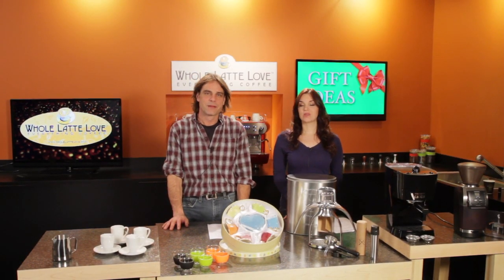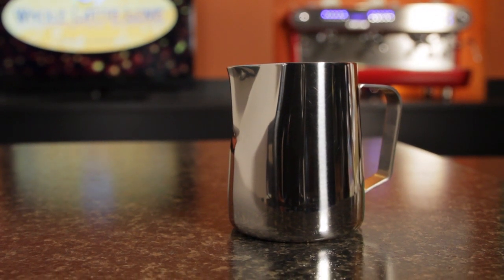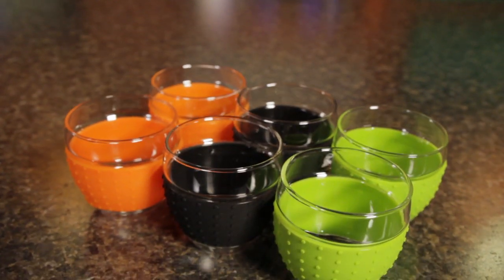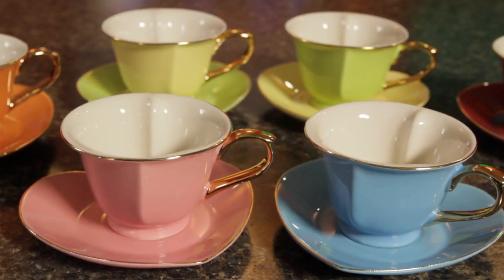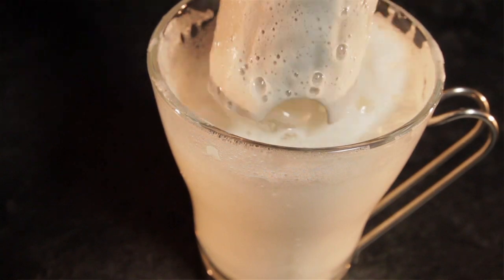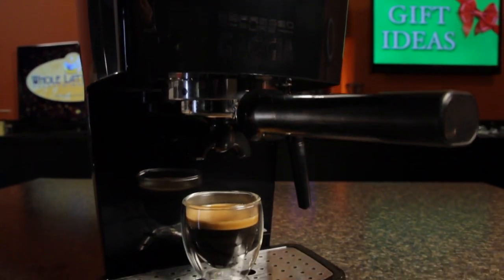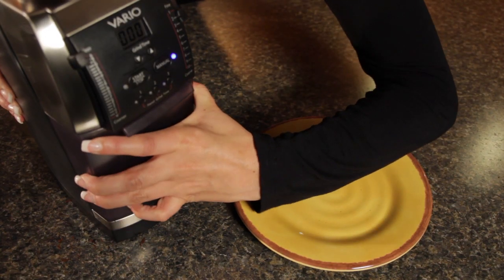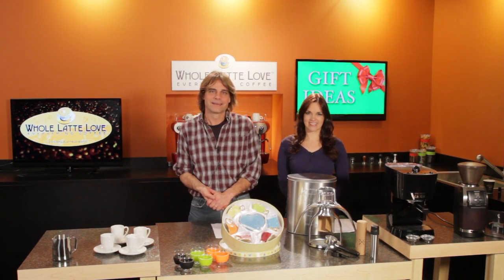CoffeeGeek Holiday Gift Items 2013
Whole Latte Love was featured in CoffeeGeek's Holiday Gift Lists 2013.  If you are looking for gift ideas for yourself or any coffee lover on your list, check out these popular items ranging in price from $10 to $450.